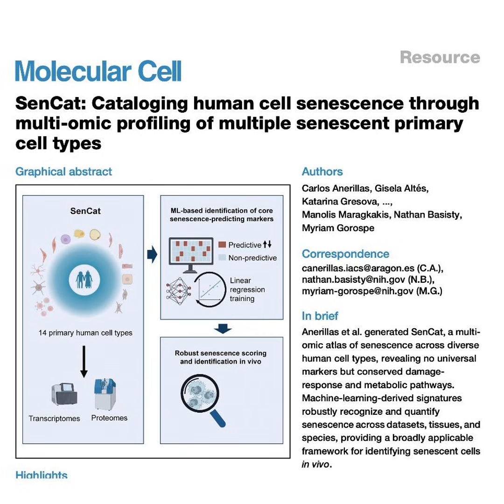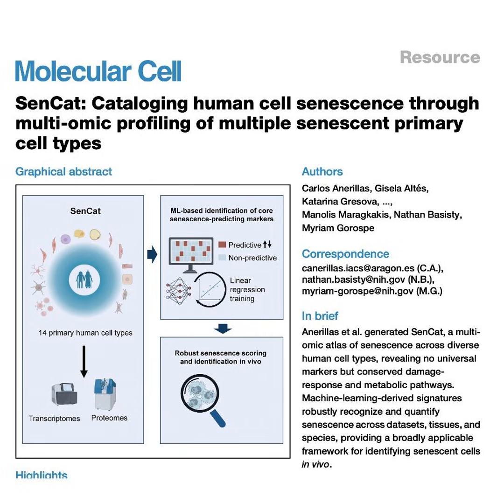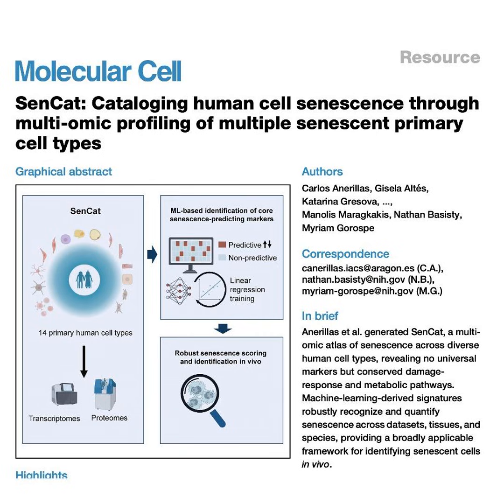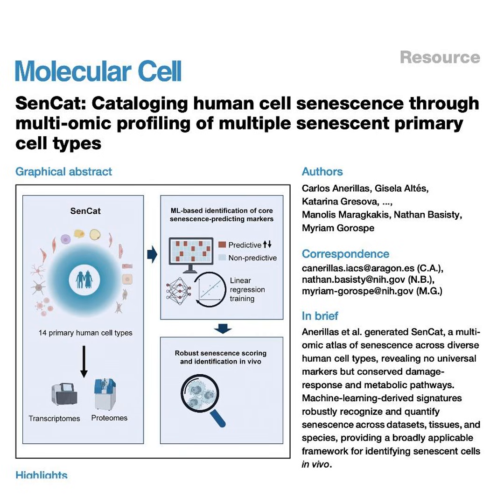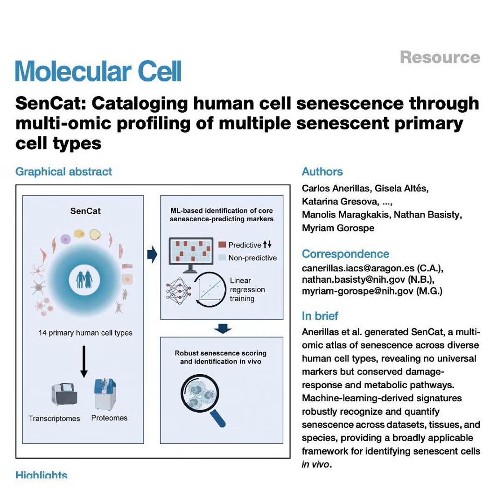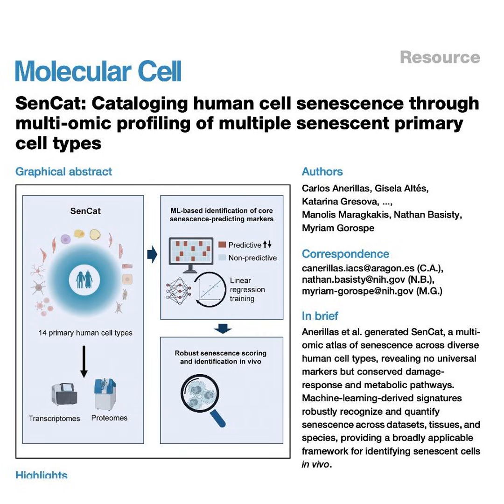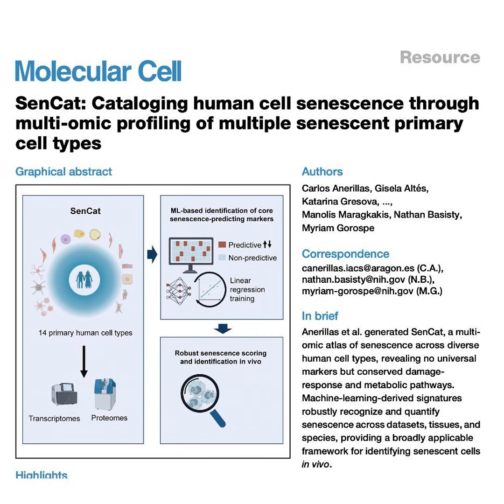1210-SenCat: Atlas for Decoding Human Cell Senescence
This research introduces SenCat, a comprehensive multi-omic atlas designed to map cellular senescence across 14 human primary cell types and over 30 experimental models. By analyzing transcriptomes and proteomes, the researchers discovered that while senescent cells lack a single universal marker, they share conserved metabolic and damage-response pathways. To overcome the challenge of cellular heterogeneity, the study utilized machine learning to develop robust senescence scoring systems that outperform traditional indicators like p16 or p21. These ML-derived signatures were successfully validated in vivo, accurately identifying senescent cell accumulation in both aging and chemotherapy-treated mouse tissues. Ultimately, SenCat offers a versatile framework for quantifying senescence across different species and organs, providing a critical resource for future geriatric and therapeutic research.

     Anerillas C, Altes G, Gresova K, et al. SenCat: Cataloging human cell senescence through multiomic profiling of multiple senescent primary cell types[J]. bioRxiv, 2026: 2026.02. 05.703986.